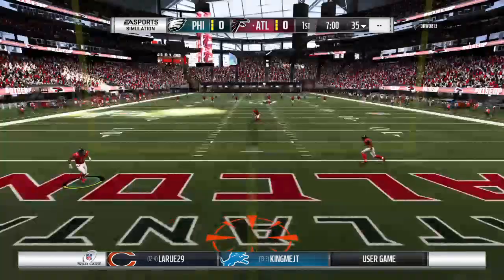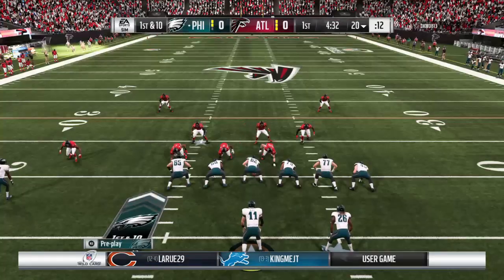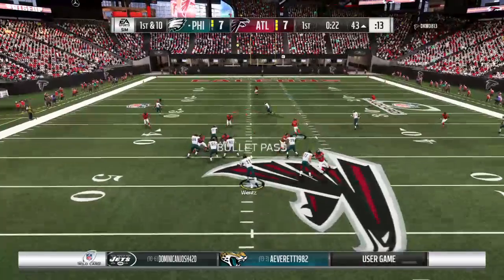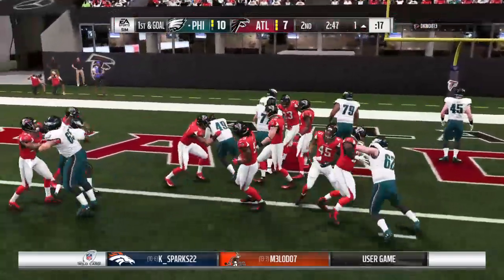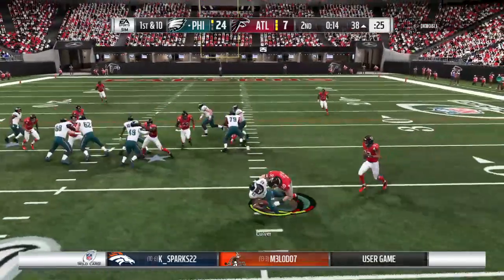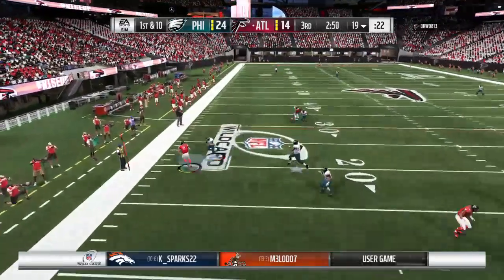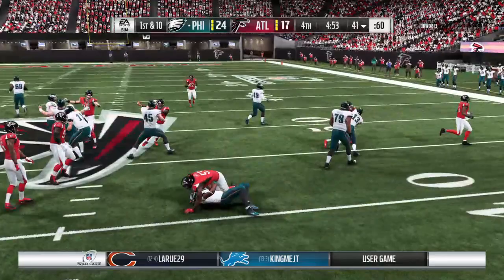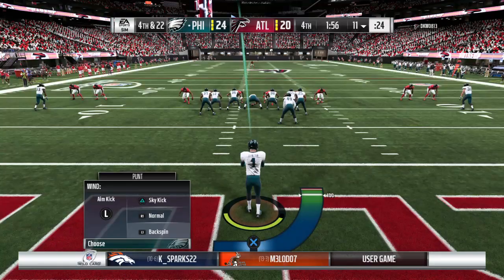WC vs ATL